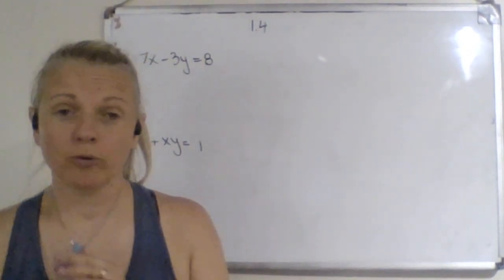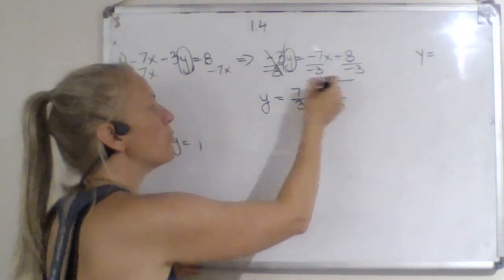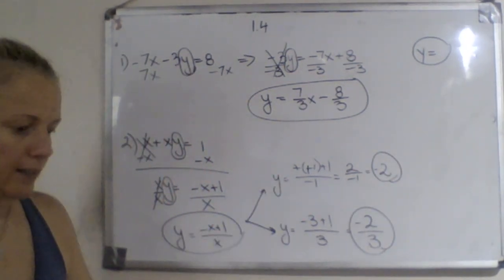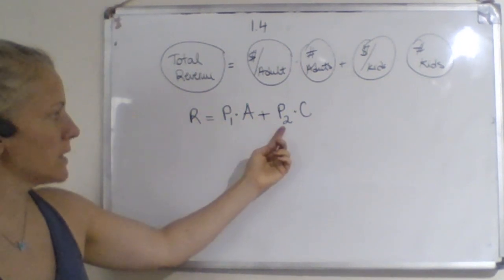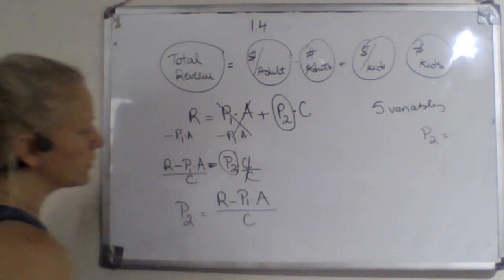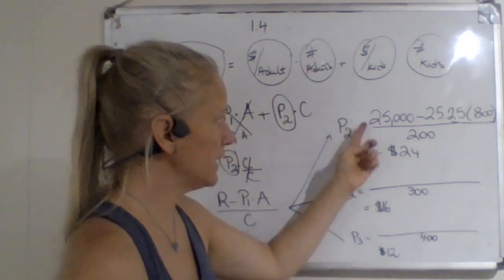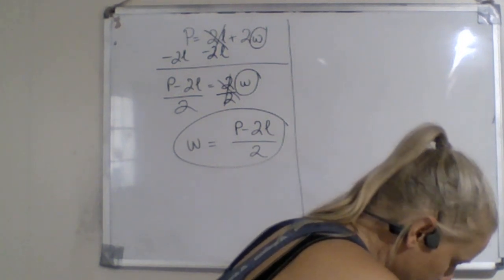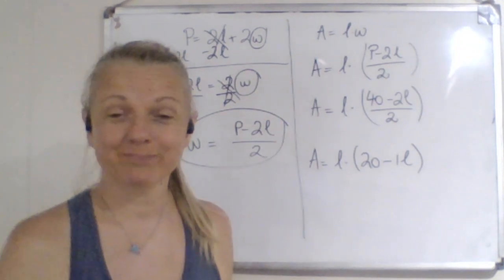Algebra 2 - 1.4